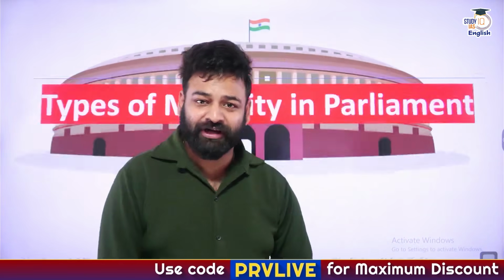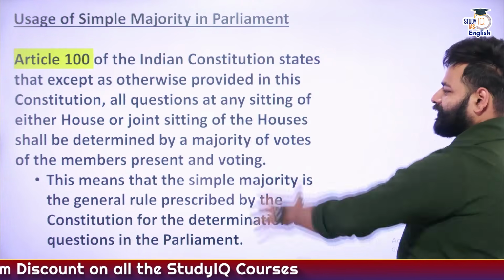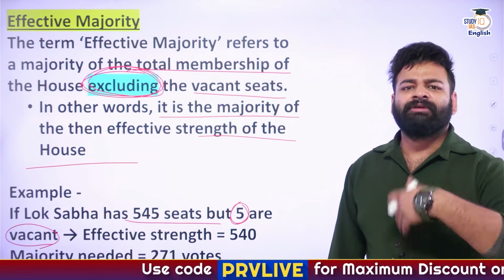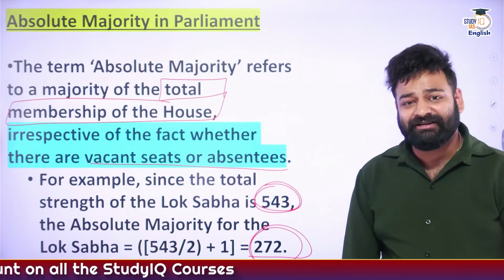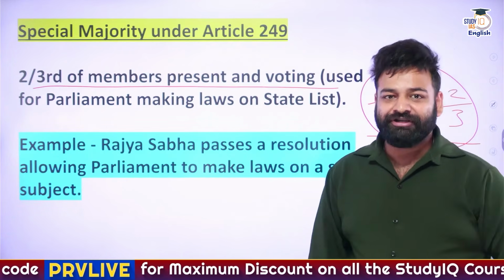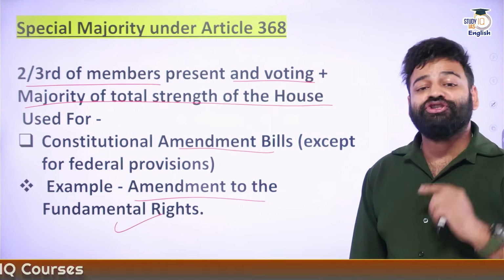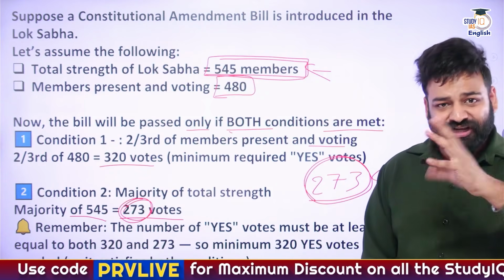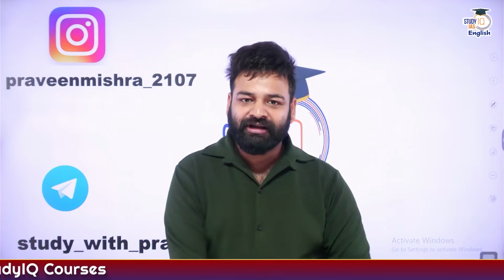Types of Majority in Indian Parliament Explained | UPSC Polity | StudyIQ IAS English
Batch starting : 23rd June , 8:00 AM

Batch Starting : 27th June , 6:00 PM

Admission Closing : 15th June | Batch timing - 6:00 PM

🚨UPSC IAS P2I Long Term Foundation LIVE 2027 Pratigya Evening English Batch
Batch Starting on 27th June 2025 | Live Classes at 6:00 PM

Confused between Simple, Absolute, and Special Majority?

In this detailed polity video, we break down all "Types of Majority" used in the Indian Parliament with real constitutional examples and their significance in law-making and constitutional amendments.